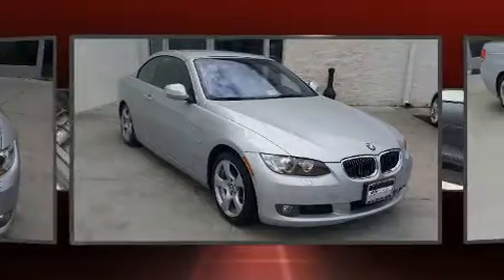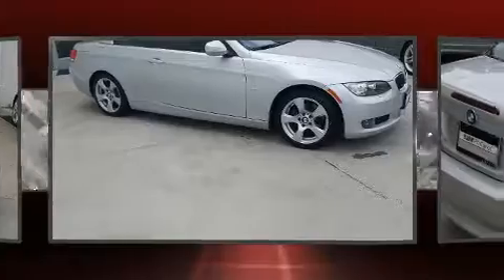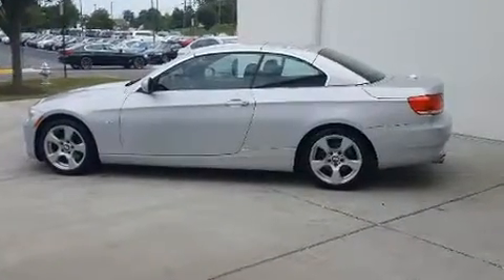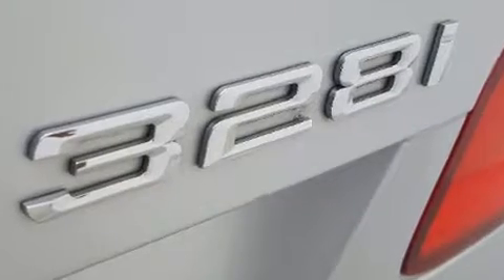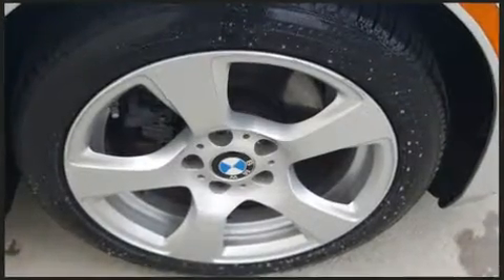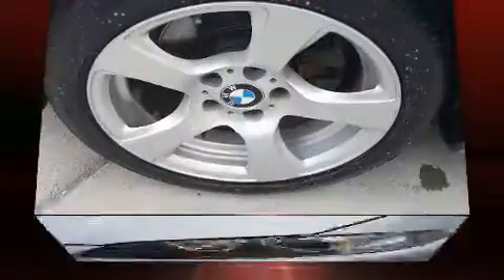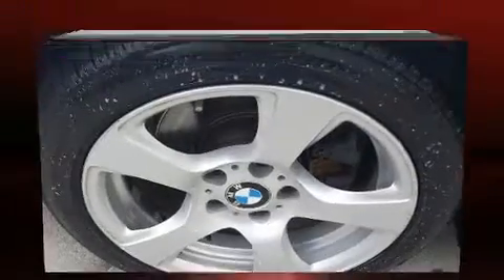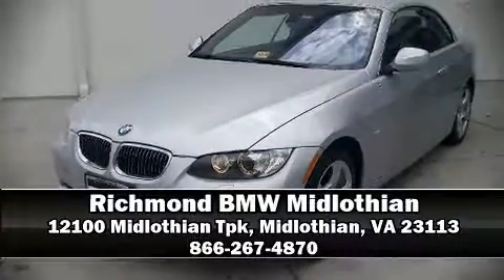2010 BMW 328i in Midlothian, VA 23113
Sensibility and practicality define the 2010 BMW 328i. This 2 door, 4 passenger convertible provides exceptional value! BMW made sure to keep road-handling and sportiness at the top of it's priority list. Under the hood you'll find a 6 cylinder engine with more than 230 horsepower, and for added security, dynamic Stability Control supplements the drivetrain. BMW prioritized fit and finish as evidenced by: variably intermittent wipers, a trip computer, front and rear air conditioning, tilt steering wheel, heated door mirrors, a power convertible roof, and power seats. With high intensity discharge headlights illuminating your path, you'll always appreciate maximum visibility. Passenger security is always assured thanks to various safety features, such as: dual front impact airbags with occupant sensing airbag, knee airbags, integrated roll-over protection, traction control, anti-whiplash front head restraints, ignition disabling, and 4 wheel disc brakes with ABS. Brake assist technology provides extra pressure when applying the brakes. It also arrives with a Carfax history report, providing you peace of mind with detailed information. Our knowledgeable sales staff is available to answer any questions that you might have. They'll work with you to find the right vehicle at a price you can afford.